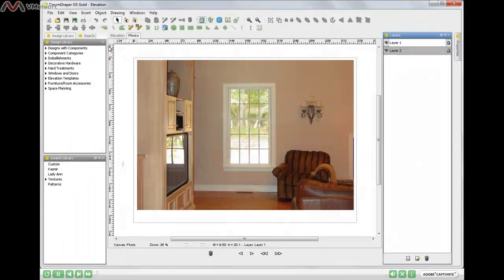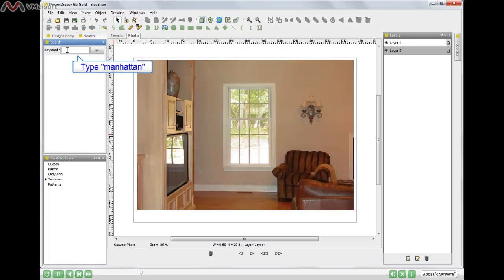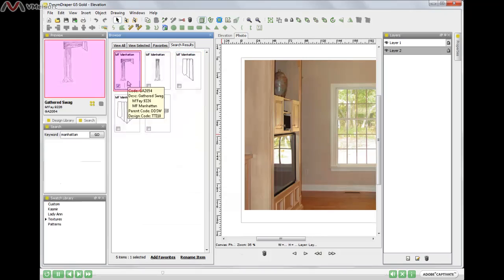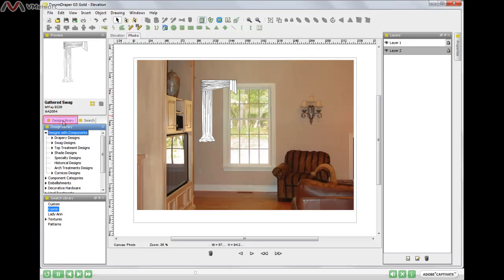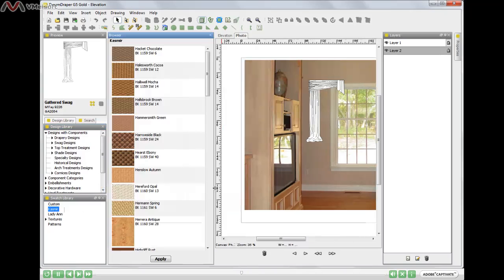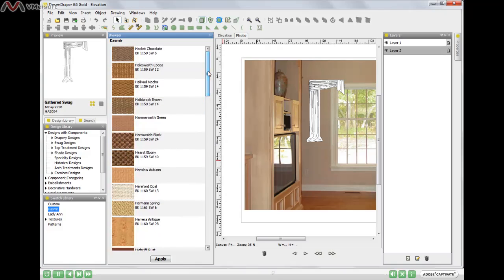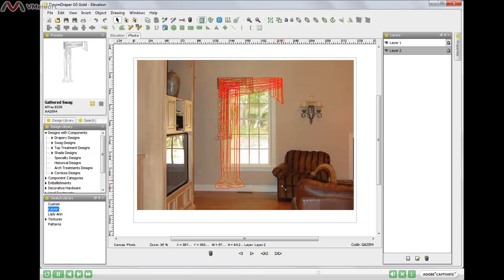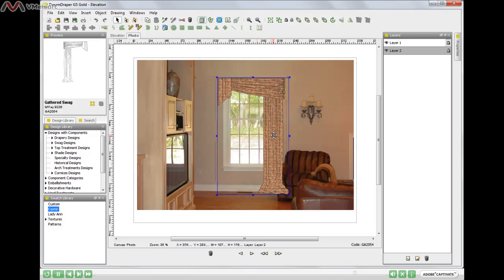Part 3-2 Design on a Photo